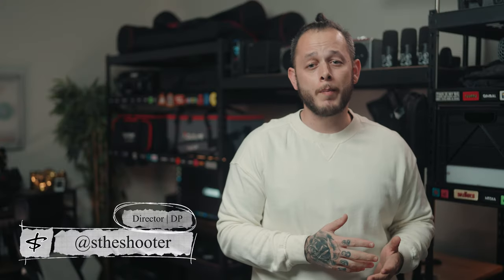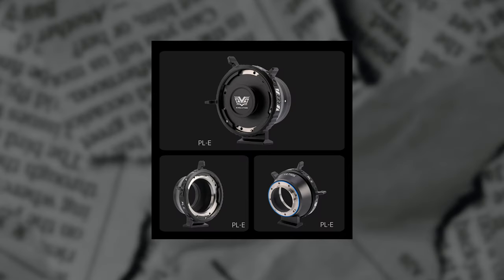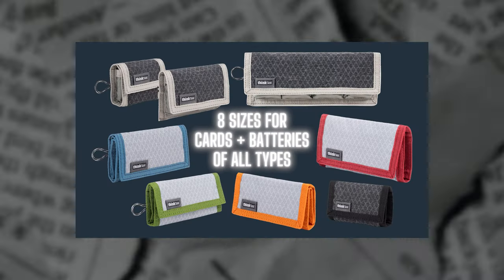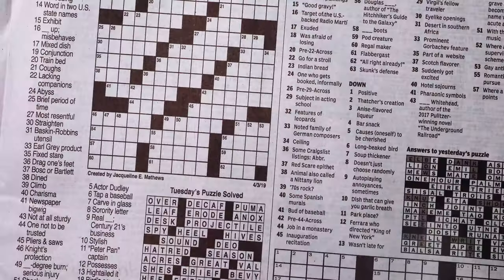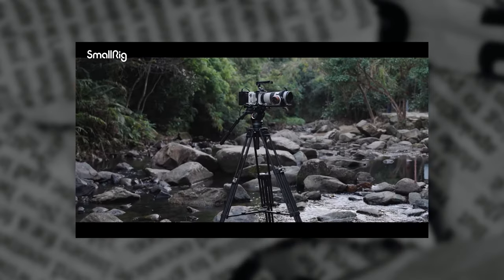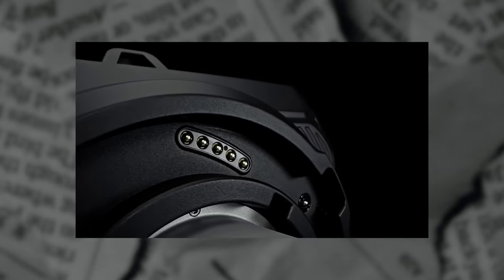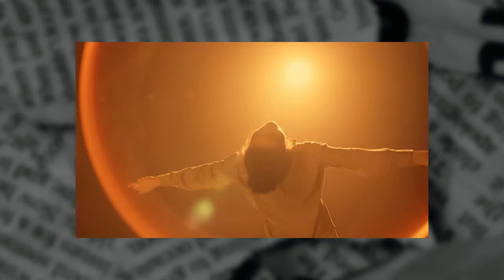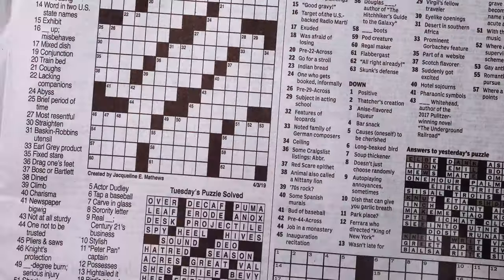Aputure Electro Storm, Smallrig Freeblazer, Viltrox Zmove PL, & More! | Off The Press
Welcome to a new episode of off the press! In this episode I'm going over the new PL adapters from Viltrox, ThinkTanks new card & battery wallets, Smallrigs new counterbalance tripod, and Aputure announcing they are shipping their new Electro Storm lights & Fresnel.

Links to all the footage used in this video.

Timecodes
0:00 - Intro
0:11 - Contents
0:28 - Viltrox Zmove PL Series
1:13 - ThinkTank Card & Battery Wallets
1:50 - Smallrig AD-Pro8
2:31 - Aputure Electro Storm & F14 Fresnel
4:03 - Outro